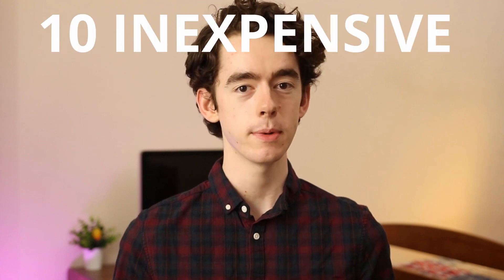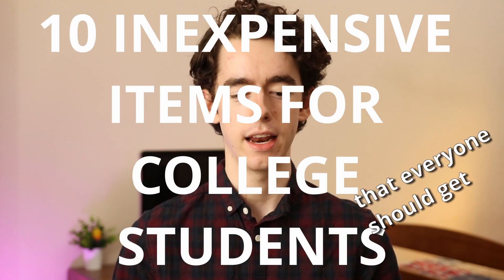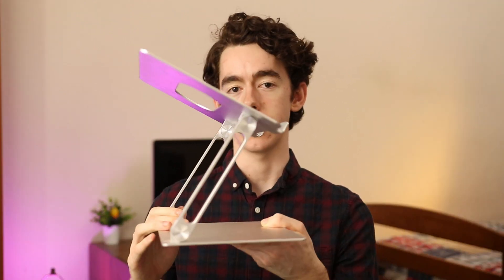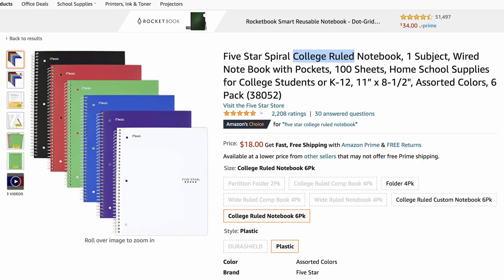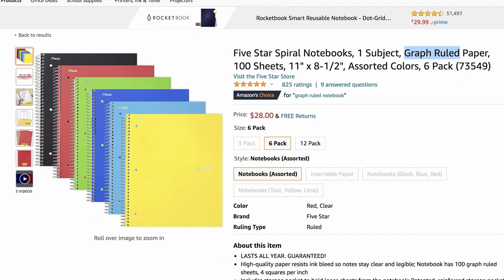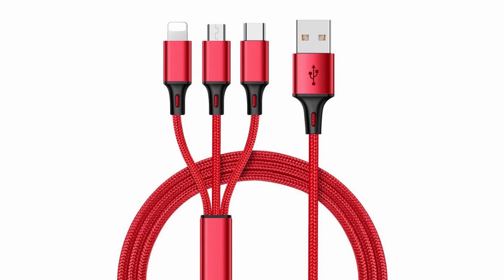10 Cheap Purchases for College Productivity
00:00 Intro
00:25 Desk Timer
01:27 Laptop Stand
02:00 Night Patch
03:09 Extra Pillowcases & Washcloths
03:41 Graph Paper
04:55 Universal Charger
05:10 Fuzzy Mat
05:54 Typing Gloves
06:24 Rubik’s Cube
07:24 Desk Plant

Hey everyone, today I am sharing my top 10 cheap items that have improved my happiness and productivity as a student. Links for the products mentioned are found below. Cheers!

Desk Timer

Laptop Stand (find one that works for your height & setup):

Night Patch

Graph Paper

Universal Charger

Typing Gloves

Rubik’s Cube

Artificial Desk Plants